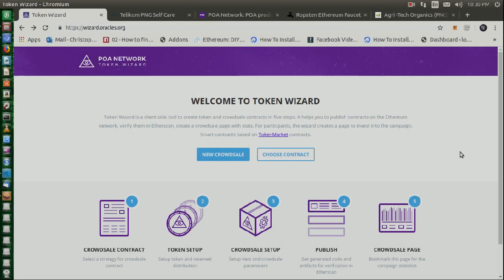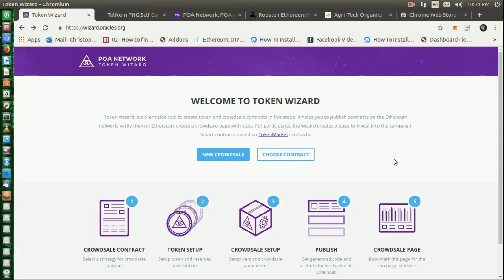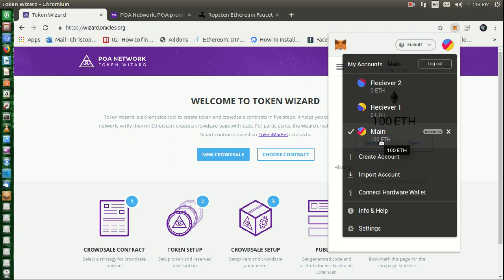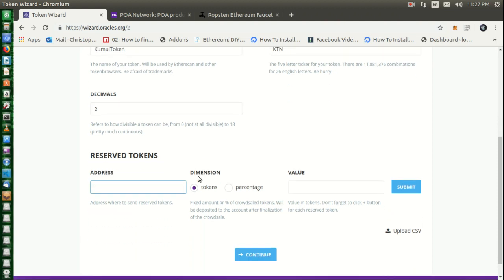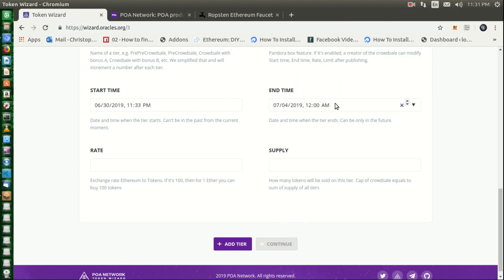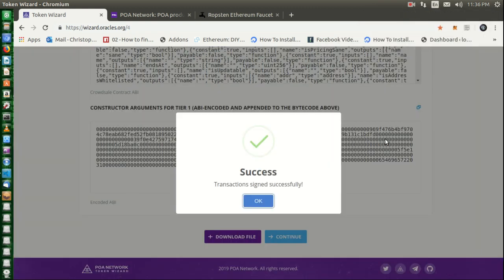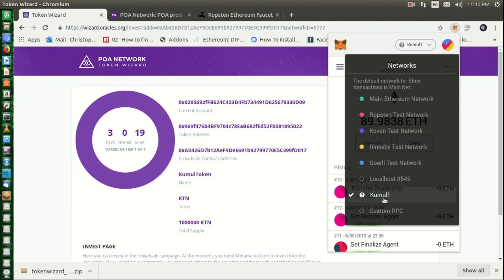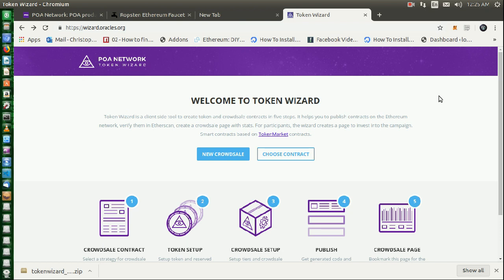Creating ICO Crowdsale Using the POA Network, Metamask & Ganache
This video tutorial illustrates how to create an ICO Crowdsale Smart Contract Interface using Metamask and Ganach of the POA Network.

We have found this to be one of easier methods of creating such a platform (ICO Crowdsale ), without extensive programming/coding knowldge on your part as a beginner to novice developer.

1. Shawn Lane - Not Again (original version 1992)
2. Shawn Lane - Get You Back (original version 1992)
3. Shawn Lane - Illusions (original version 1992)